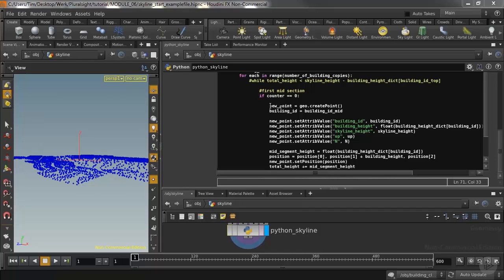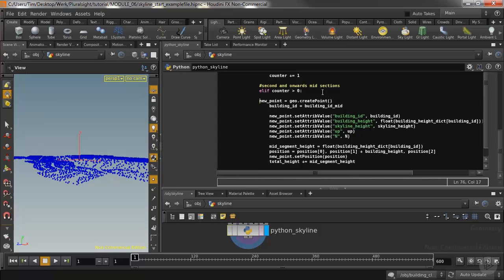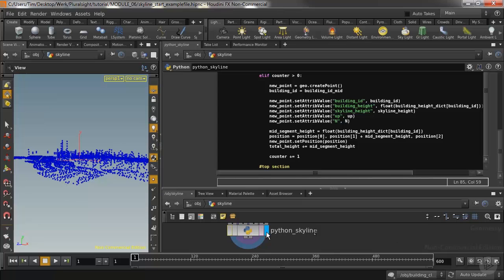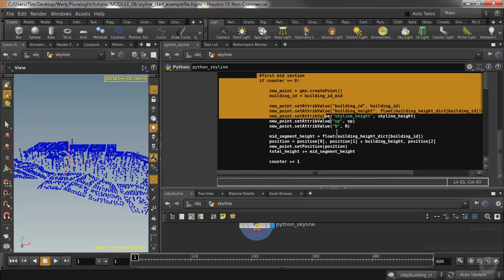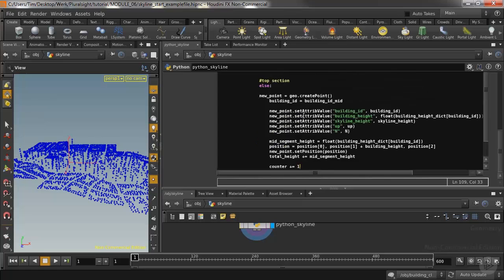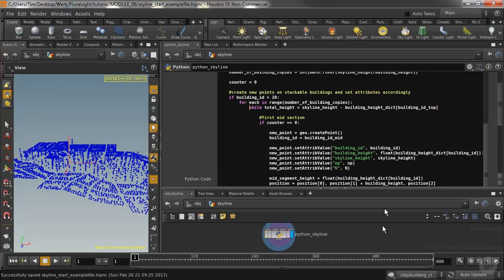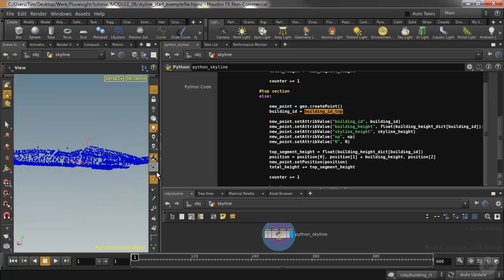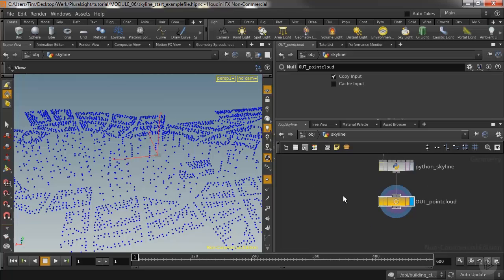55 The Skyline Code The Building Sections